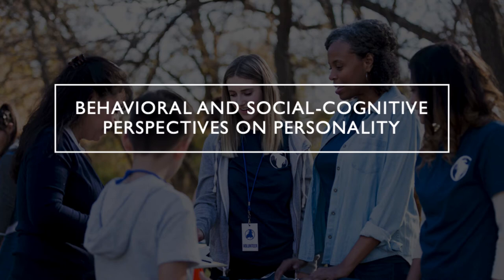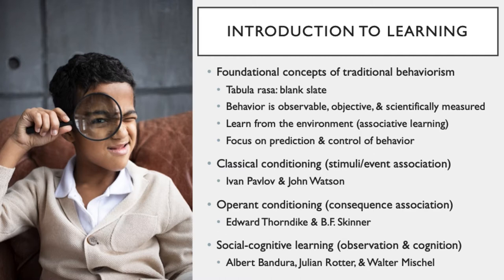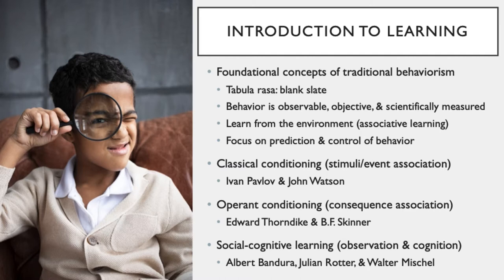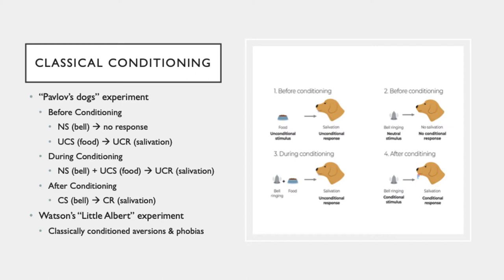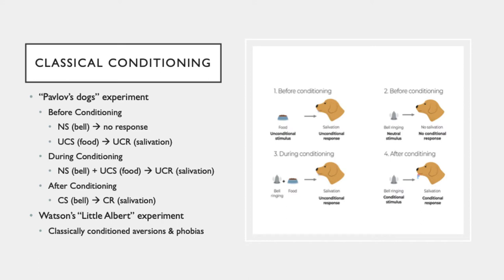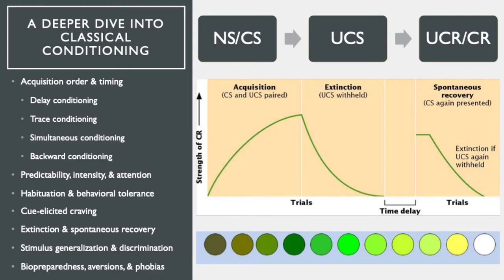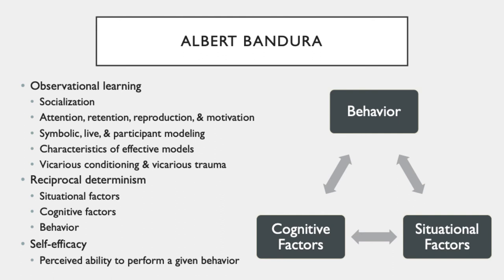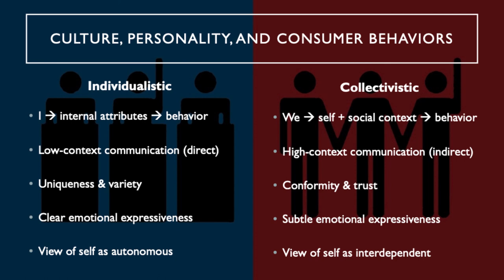Behavioral and Social-Cognitive Perspectives on Personality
Covers classical conditioning (Ivan Pavlov, John Watson, conditioned aversions and phobias, factors that affect conditioning, habituation, cue-elicited craving, behavioral tolerance, generalization vs. discrimination, biopreparedness); operant conditioning (Edward Thorndike, B.F. Skinner, 4 operant learning types [positive/negative reinforcement/punishment, escape and avoidance conditioning, primary vs. secondary reinforcers, generalization, reinforcement schedules [variable/fixed ratio/interval], habituation vs. satiation, extinction); Albert Bandura (observational learning, effective models, vicarious conditioning/trauma, reciprocal determinism, self-efficacy); Julian Rotter (behavioral potential formula, generalized expectancy, locus of control, learned helplessness, learned optimism/hopefulness); Walter Mischel (person-situation debate, trait vs. state, personality paradox, personality signatures, self-regulation, delayed gratification, marshmallow experiments); and impact of culture on personality and consumer behaviors.